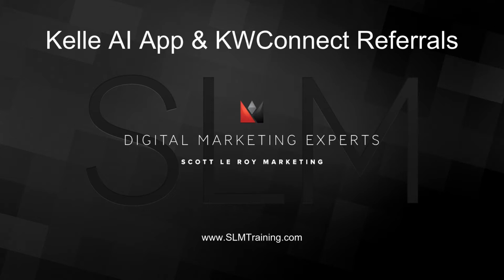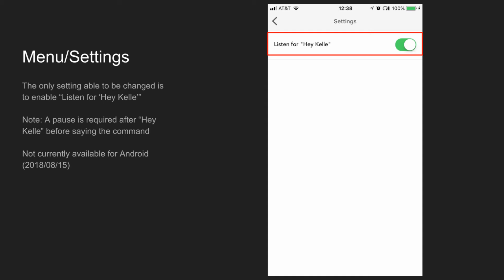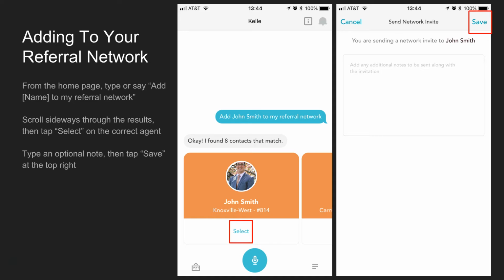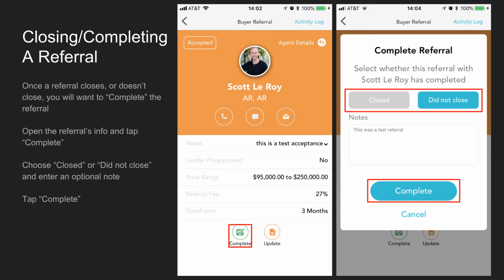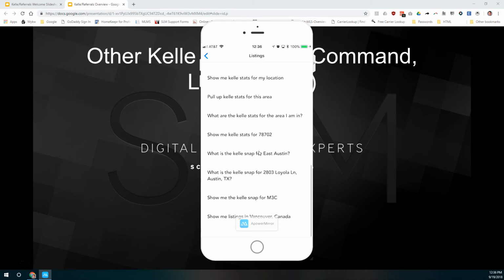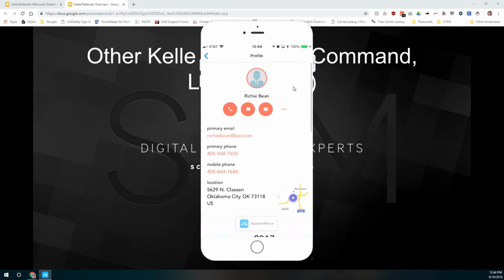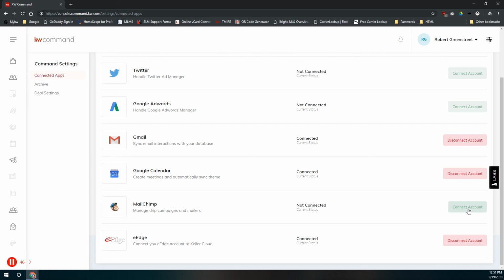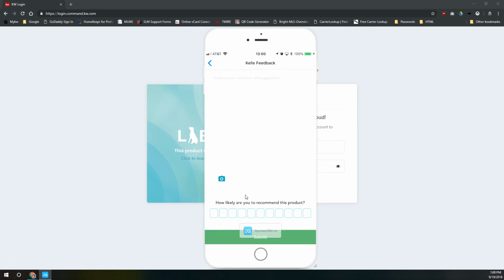Kelle and KWConnect Referrals Overview - 2018 09 19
Learn how to use the latest features of the Kelle AI app like working with KWConnect referrals, viewing your calendar, and now working with KW Command contacts with Robert Greenstreet of Scott Le Roy Marketing!